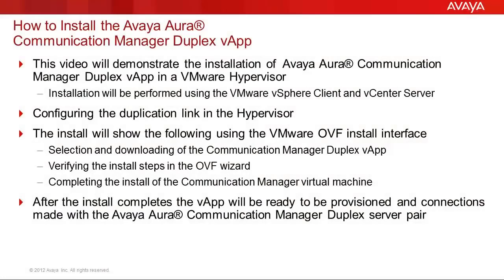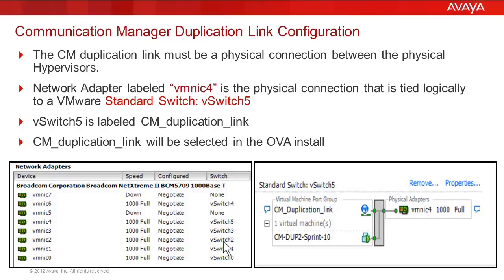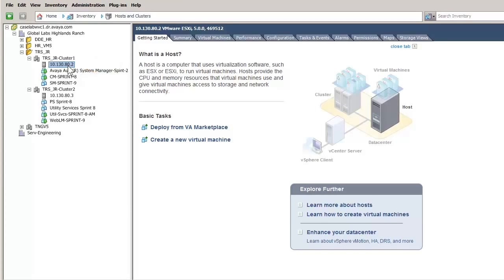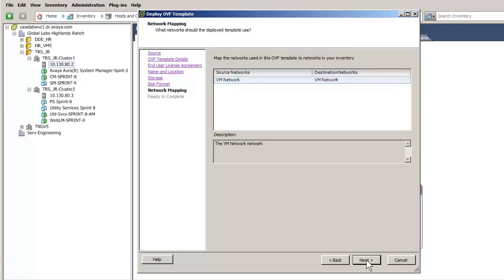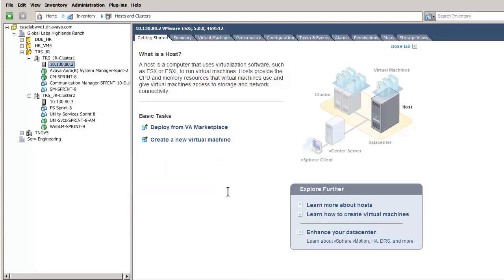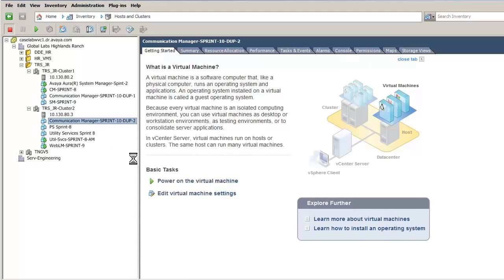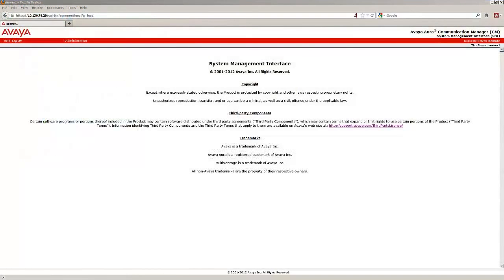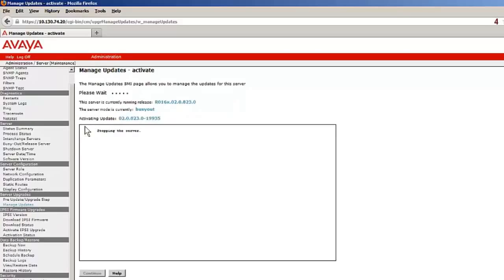How to Install the Avaya Aura® Communication Manager Duplex Virtual Appliance